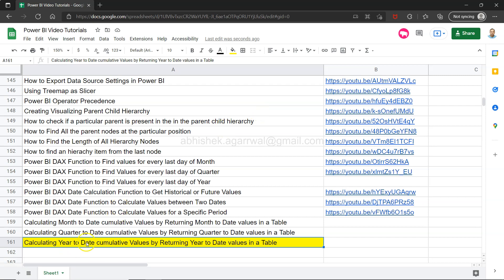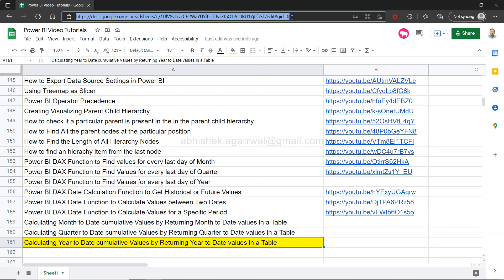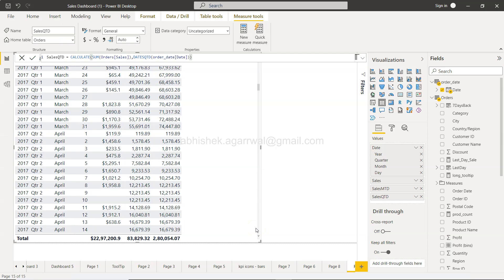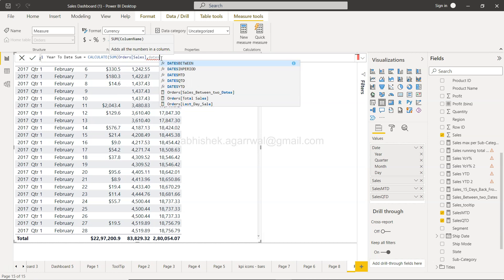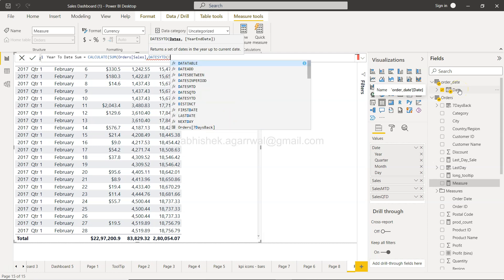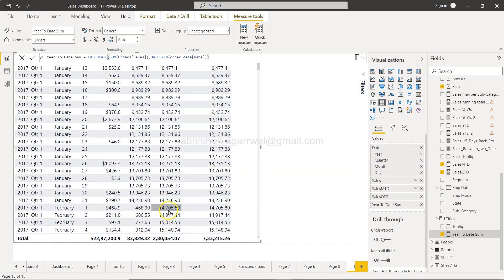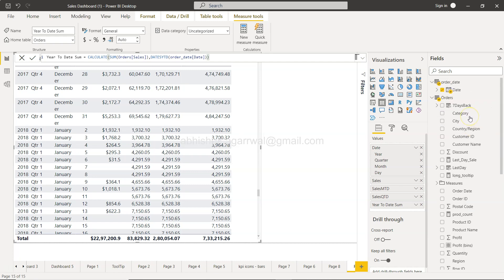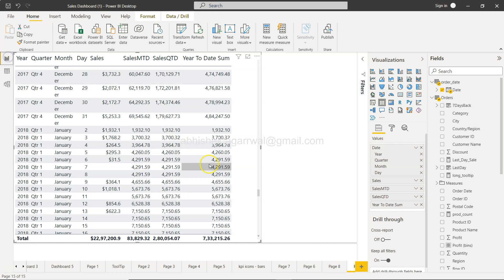How to Calculate Yearly Running Total using Power BI DAX Function DatesYTD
Power BI DAX function DatesYTD tutorial for calculating the running total using power bi DAX function DatesYTD.